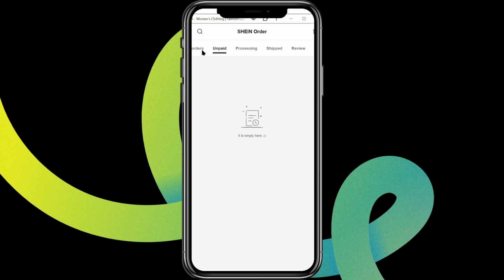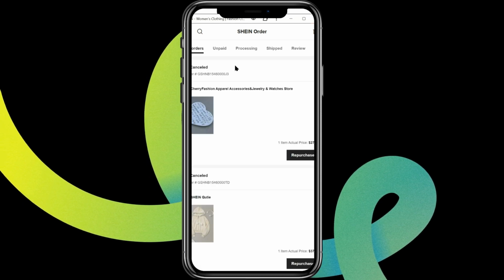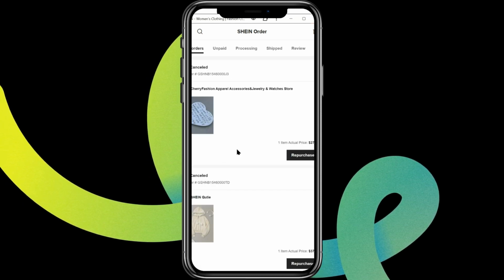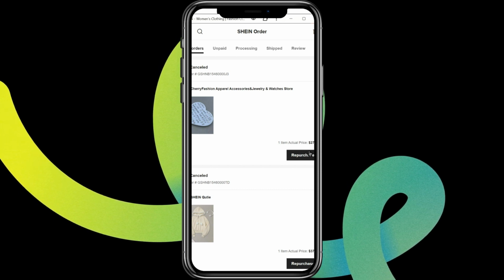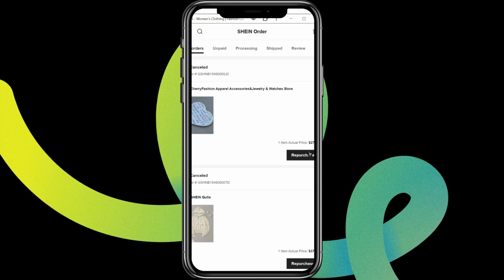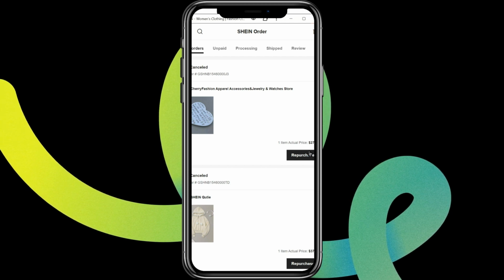How to Cancel Order on Shein App (2023)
This video is on how to cancel order on shein app. If you're a complete beginner on this, make sure to watch the video till the end for detailed learning.